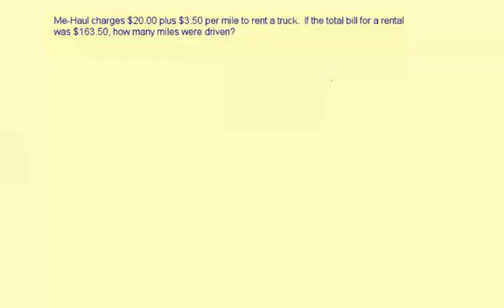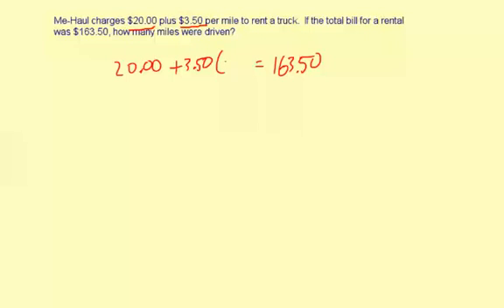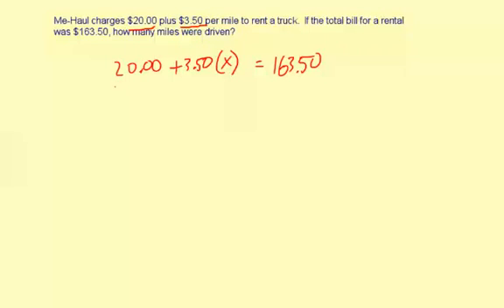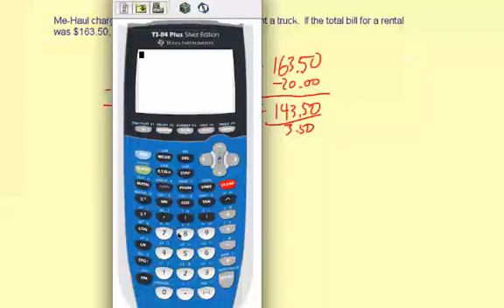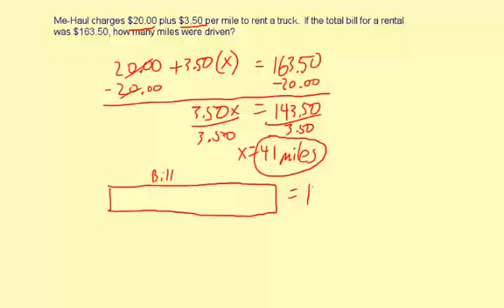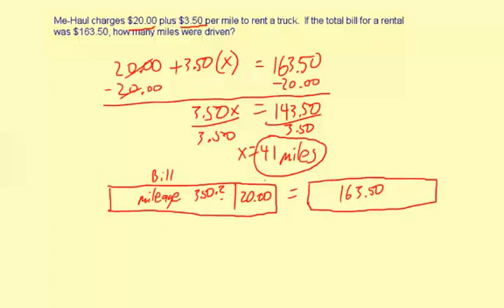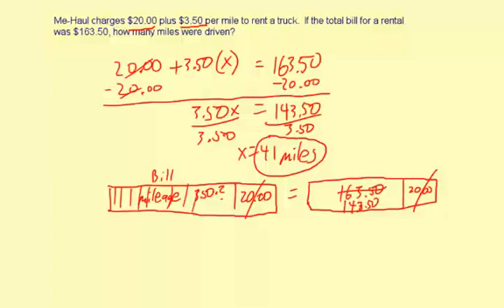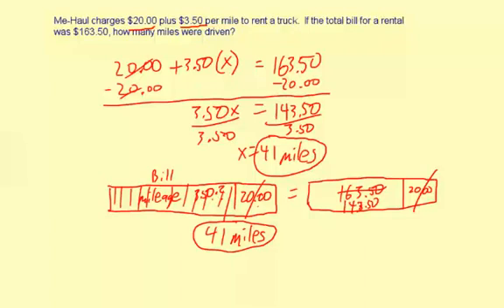07solveTwoStepEqRat1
Solving Two-Step Equations Containing Rational Numbers